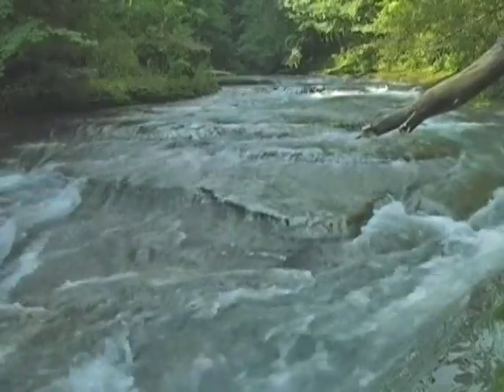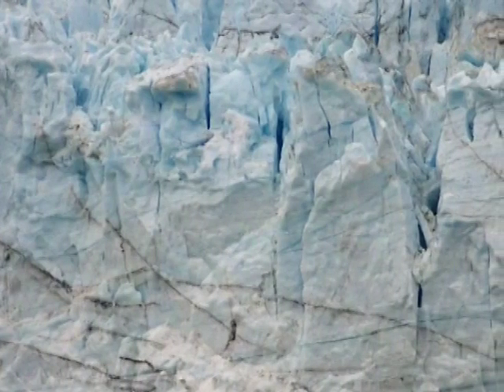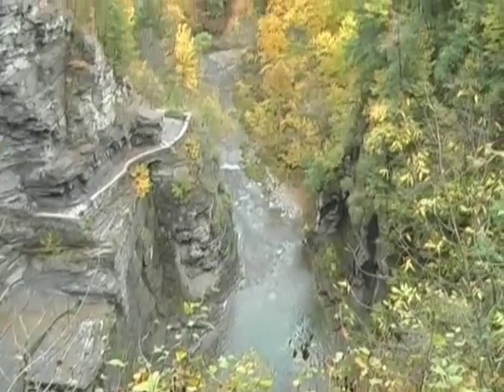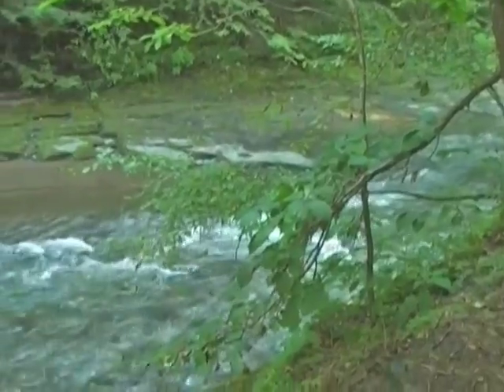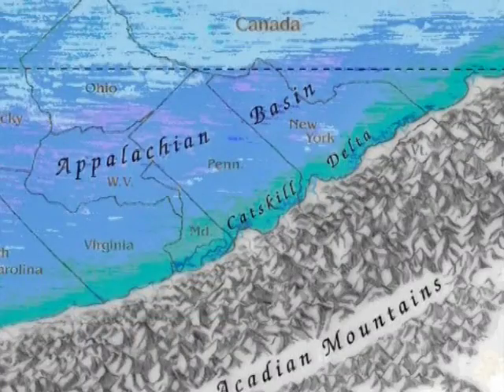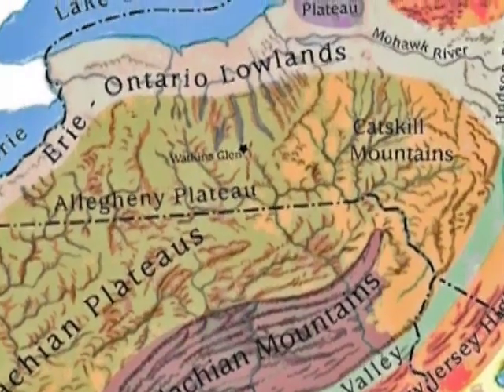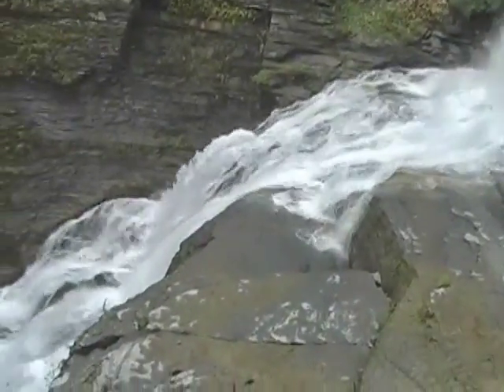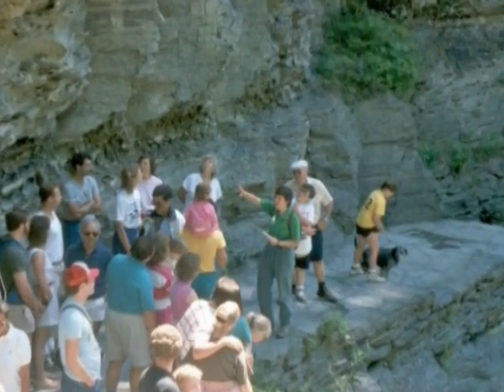Geology of Robert H. Treman State Park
From ancient seas to the Ice Age, water has built and shaped the spectacular and charming beauty of Robert H. Treman State Park.